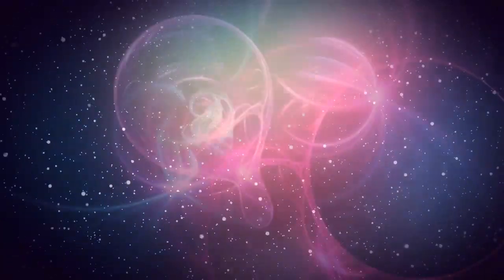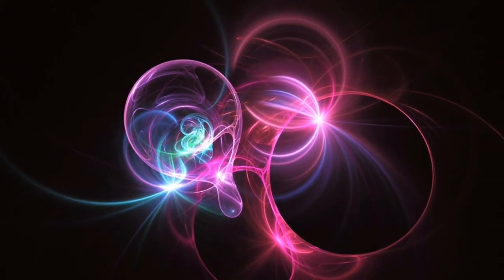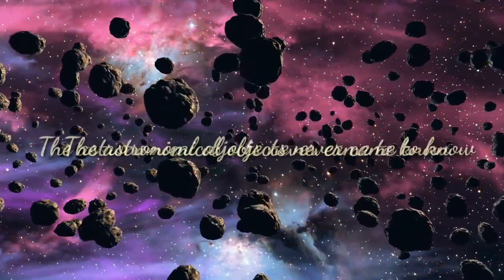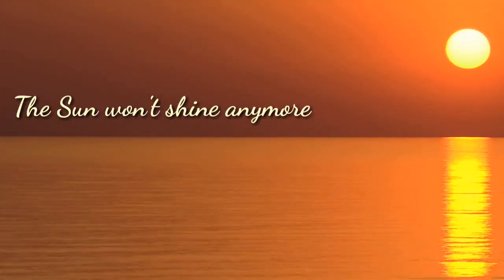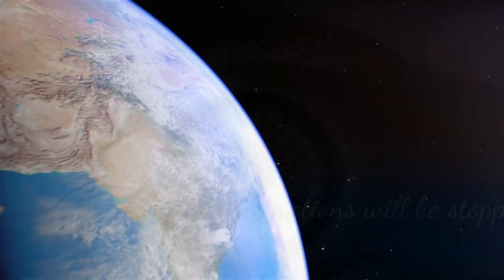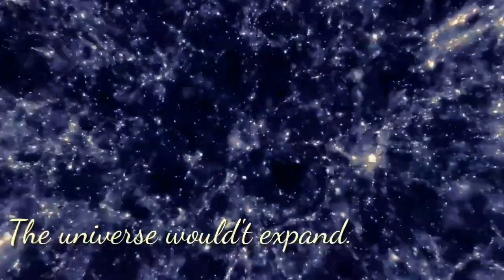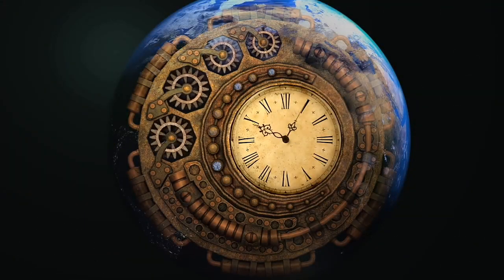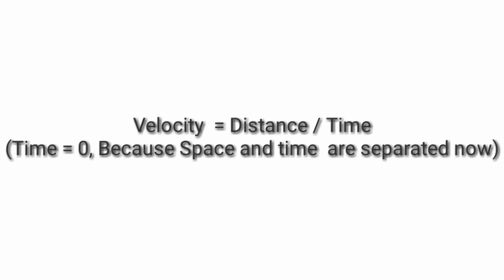|| WHAT IF SPACE AND TIME DIDN'T EMERGE ||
Hey guys I am back with an another video and I hope you like it .
This is about some imaginations of what will happen if space and time didn't emerge .
So Sit back and enjoy the video
Thanks**